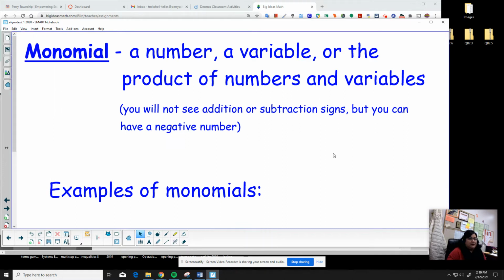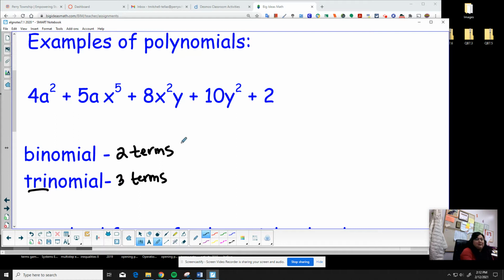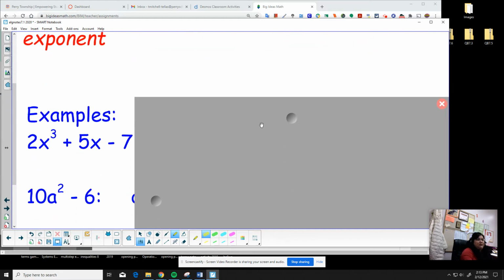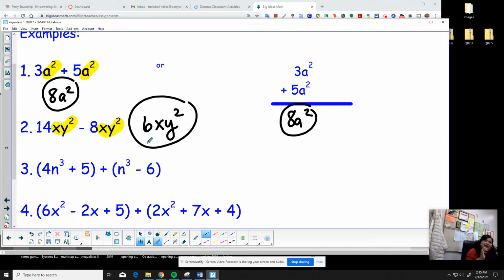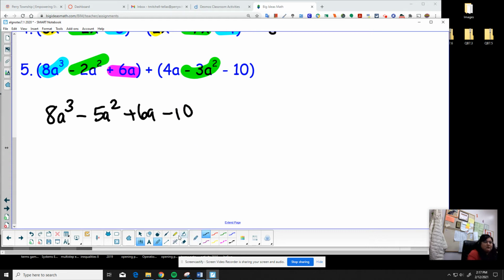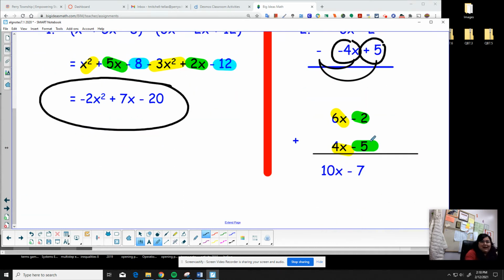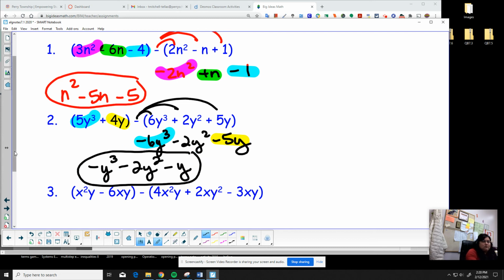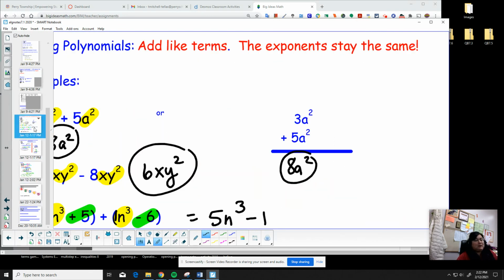Honors notes 7 1 Feb 12, 2021 2 22 PM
Section 7.1 Adding and Subtracting polynomials, degree of and standard form